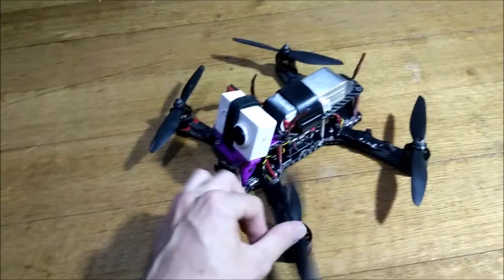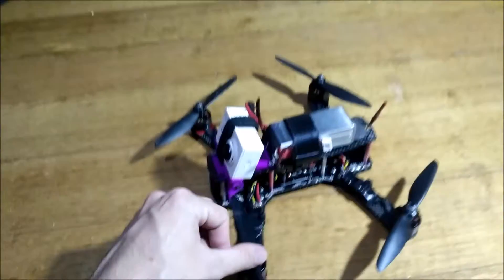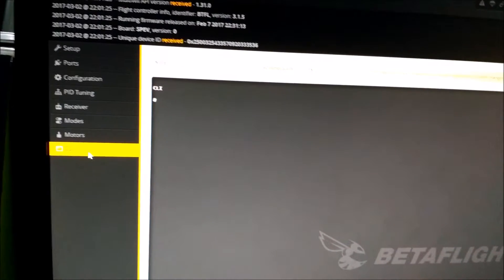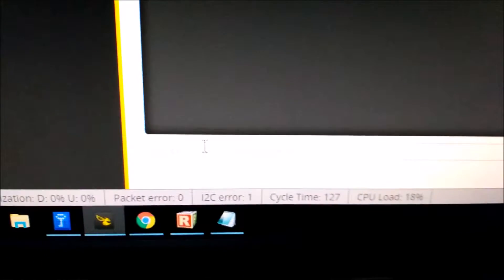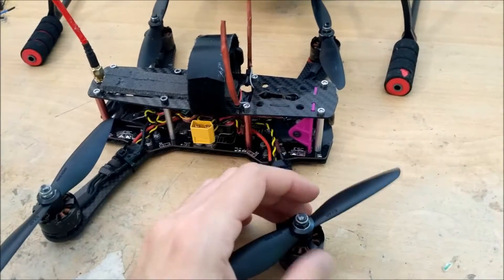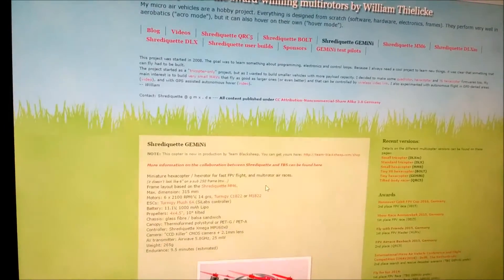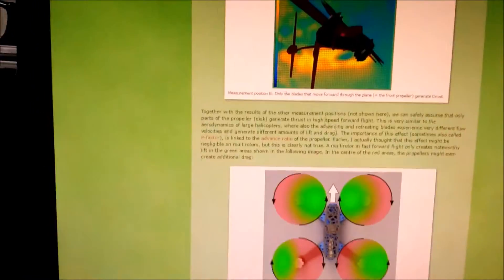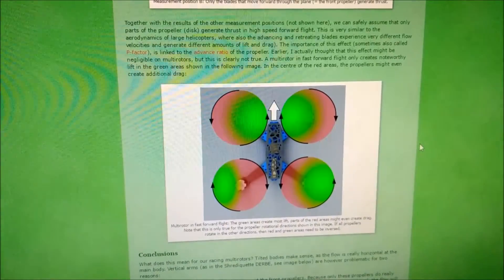Running Reverse Rotation Props - Betaflight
Command to run:
set yaw_motor_direction = -1
save